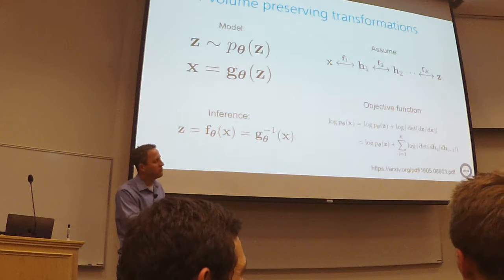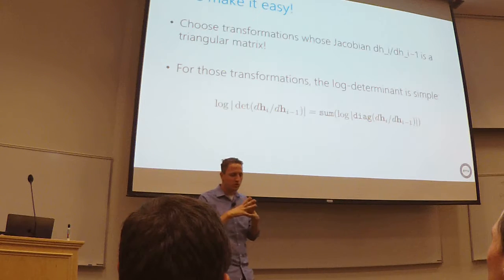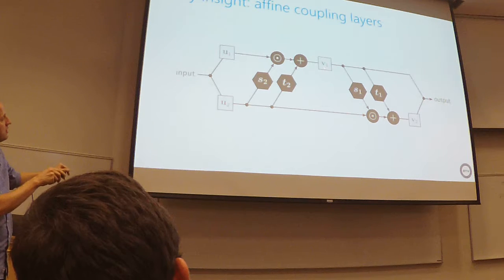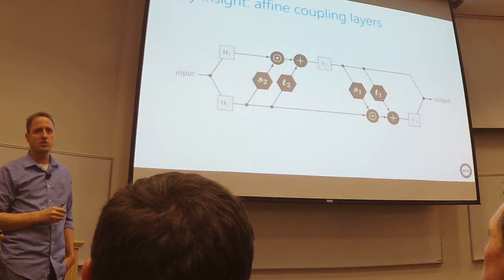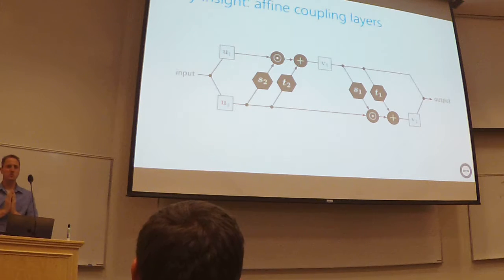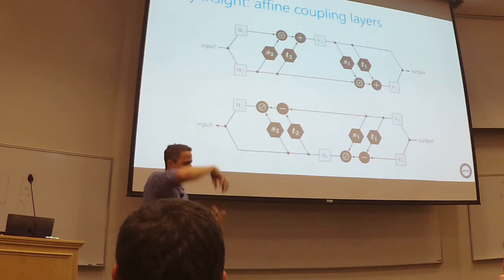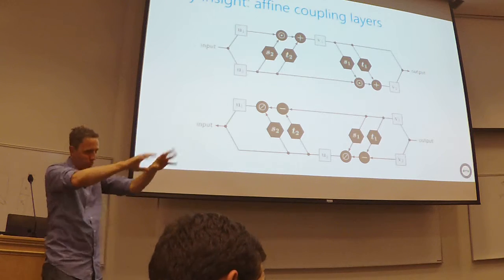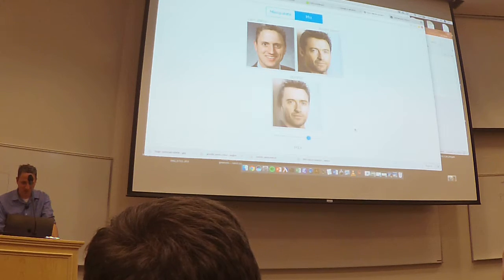CS 501R November 2, 2018 Part 2